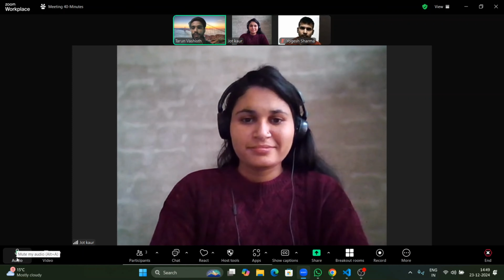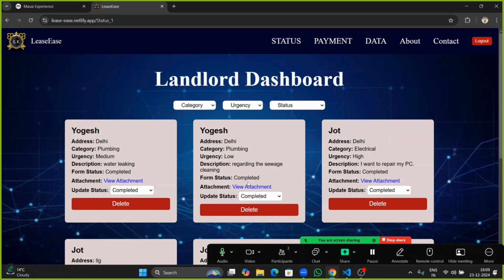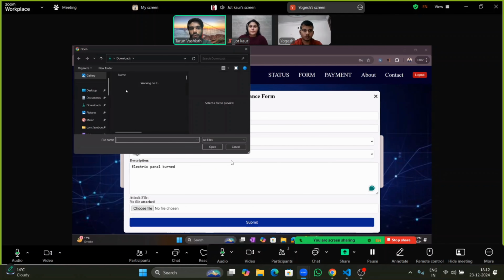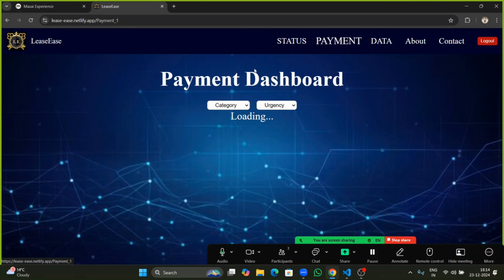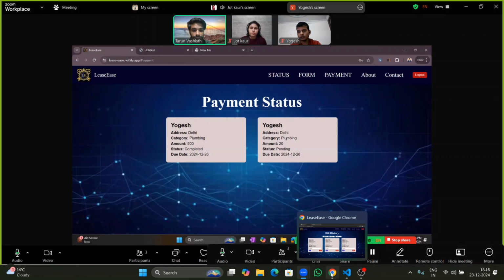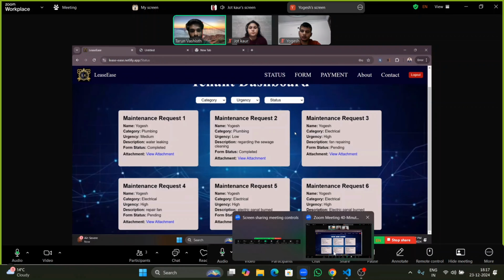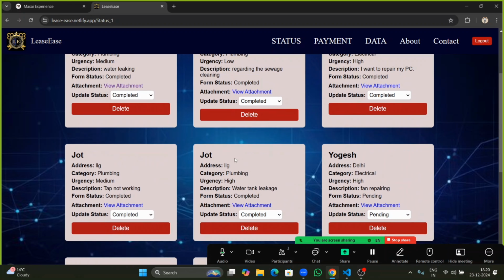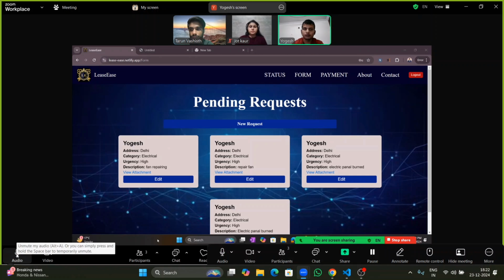LeaseEase: A Platform for Landlord-Tenants Communication.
🌟 Introducing LeaseEase: The Tenant-Landlord Maintenance Platform 🛠️

LeaseEase is a cutting-edge platform focused on streamlining tenant-landlord communication for maintenance requests and issue tracking. Designed with efficiency and transparency in mind, it simplifies property management by ensuring smooth interactions and real-time updates.

🔑 Features

1. Intuitive Maintenance Request System

Submit categorized maintenance requests with urgency levels (e.g., plumbing, electrical).

Drag-and-drop images or videos for detailed reporting.

Real-time form validation ensures complete and accurate submissions.

2. Issue Tracking Dashboard

Tenant View: Monitor request statuses (Pending, In Progress, Completed) with visual indicators.

Landlord View: Categorized dashboards with filterable options for efficient management.

Detailed timelines for each request to improve transparency.

3. Maintenance History & Reports

Track the history of maintenance requests for each property.

Export maintenance records as CSV or PDF for documentation.

4. Mobile-Optimized Design

Fully responsive, touch-friendly interface for seamless access on smartphones.

Adaptive UI for larger screens, enhancing the user experience.

🎯 Why LeaseEase?

Efficient Maintenance Tracking: Clear tracking for both tenants and landlords, minimizing delays.

Seamless Communication: Real-time updates ensure transparency and quick issue resolution.

User-Friendly Design: Intuitive, responsive, and accessible on any device.